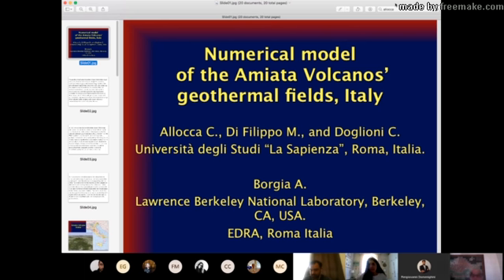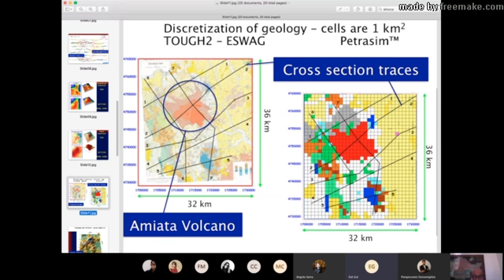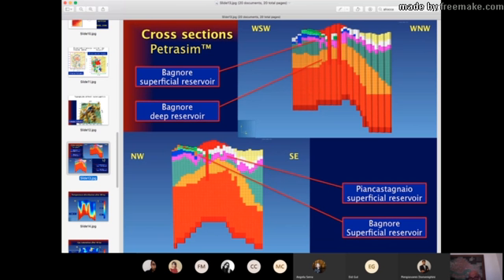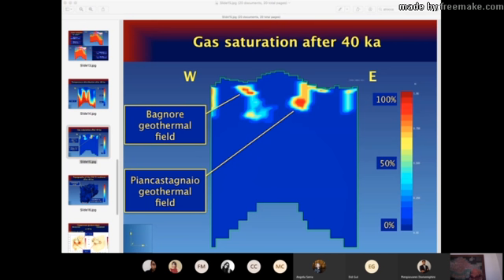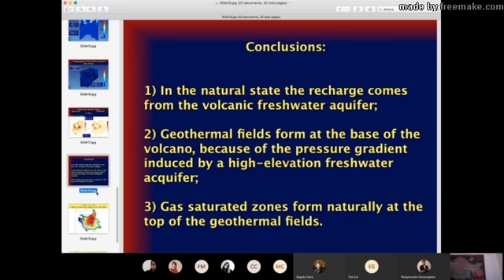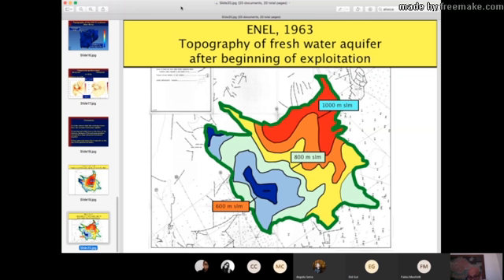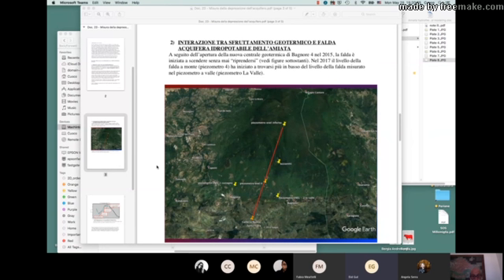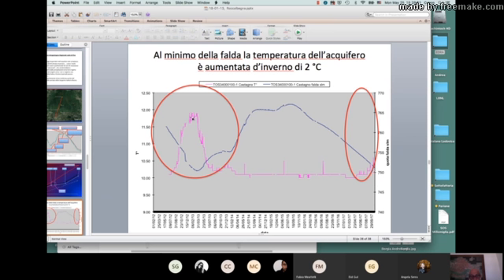Lez Prof Andrea Borgia 25 5 2020 parte II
AA 2019/20, 25/5/2020 Parte I. Corsi Dottorato Energia e Sviluppo Sostenibile "Modellistica polifasica, policomponente, termica del flusso nei mezzi porosi e fratturati con applicazione ai campi geotermici""